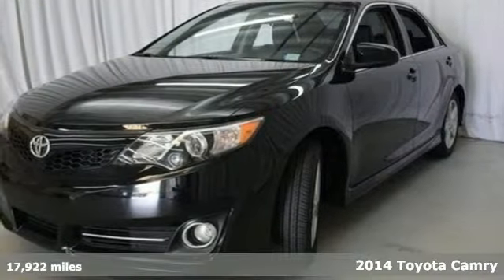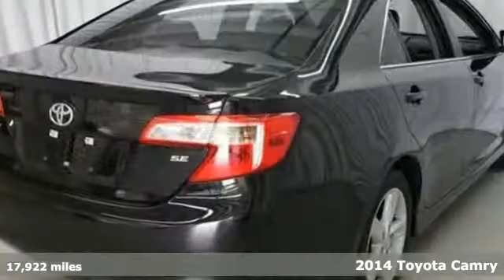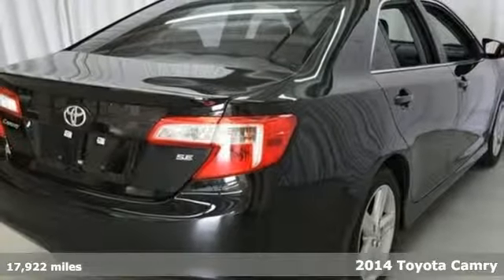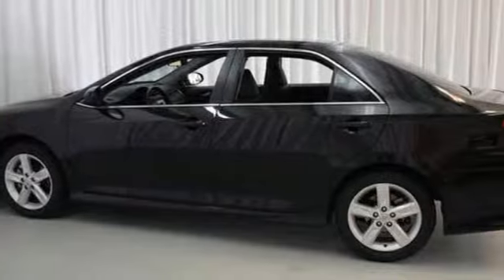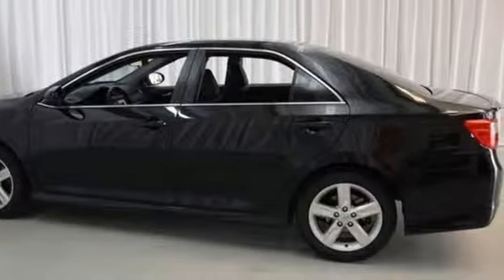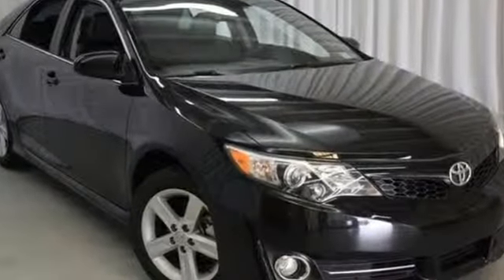2014 Toyota Camry Greenville SC Easley, SC AP4159A - SOLD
Year: 2014
Make: Toyota
Model: Camry
Trim: SE
Engine: 4 Cylinder
Transmission: 6 Speed Shiftable Automatic
Color: Attitude Black Metallic
Interior: Black/Ash 2-Tone
Mileage: 17922
Stock #: AP4159A
VIN: 4T1BF1FK7EU447135
ABS brakes, Air Conditioning, Alloy wheels, Electronic Stability Control, Heated door mirrors, Illuminated entry, Remote keyless entry, and Traction control. Creampuff! This attractive 2014 Toyota Camry is not going to disappoint. There you have it, short and sweet! Named the best-selling car in America for the last ten years. You've never driven a sport trim Camry? Well, you should. This SE handles amazingly well, yet still carries the family (or business clients) around in style and comfort.

Address:
2450 Laurens Rd